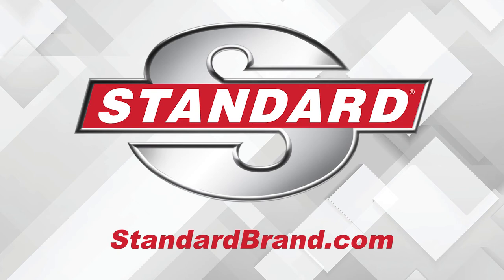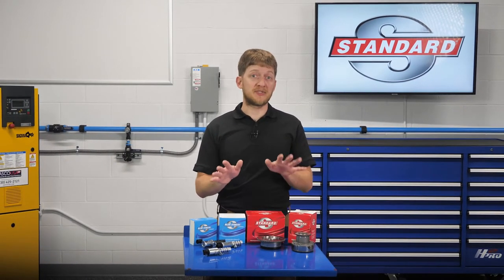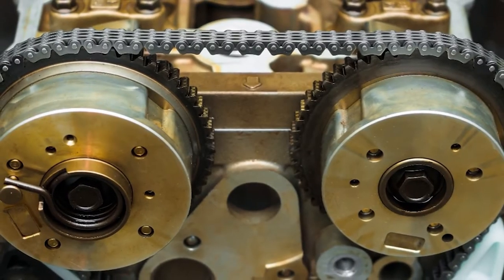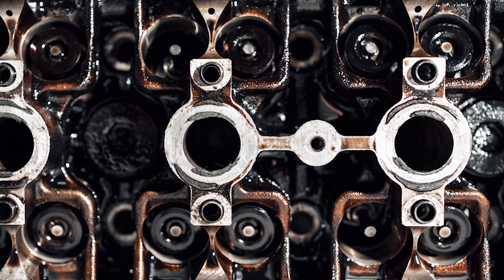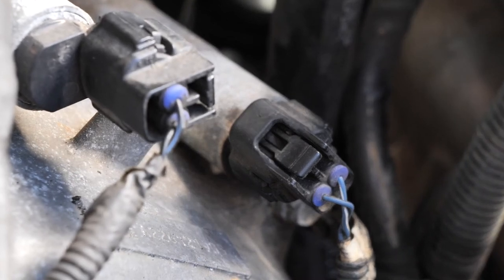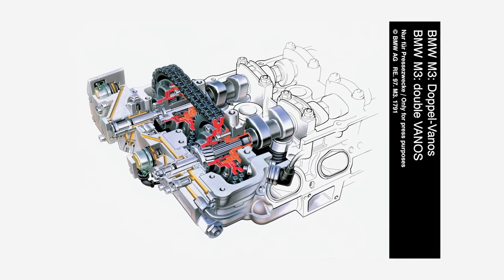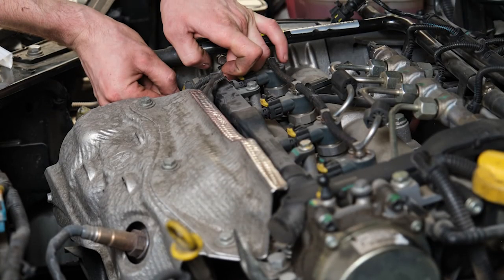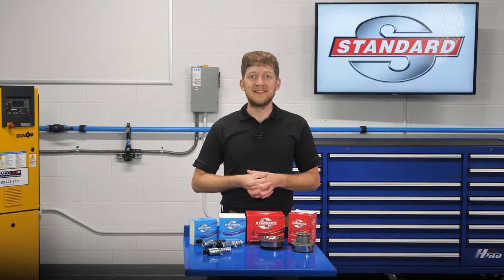Performing VVT Service Properly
If you’re diagnosing a VVT concern, Step 1 always should be to check the engine oil. Ensure that the oil level is set to the correct level, and assess the condition of the oil as well. If the oil isn’t changed at regular intervals, it can lead to a buildup of sludge or debris inside the oil passages that control the camshaft adjusters. If the oil level is too low, the VVT system may not be able to provide enough oil flow or pressure to control the adjusters as needed. In either of these scenarios, it’s very likely that the ECU will set DTCs and illuminate the “Check Engine” light.